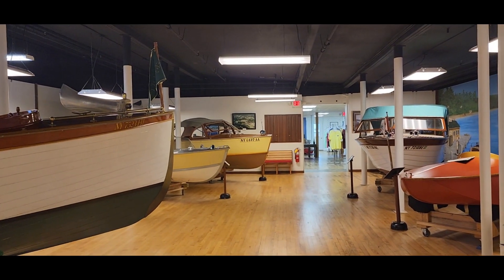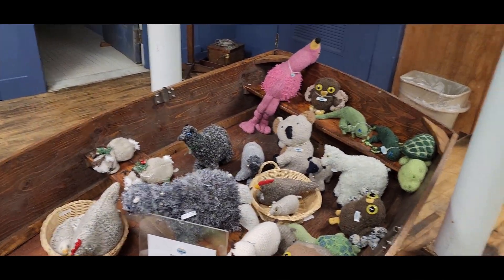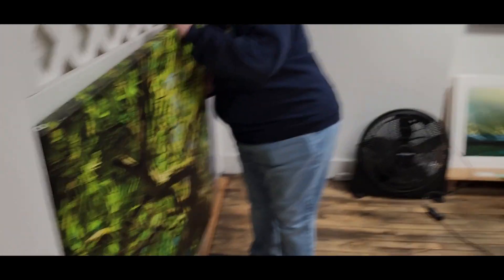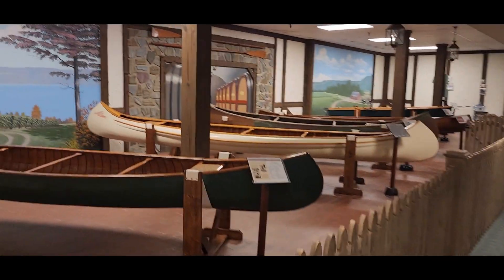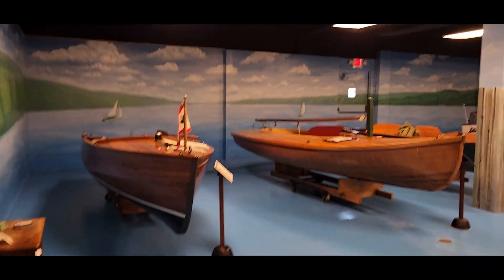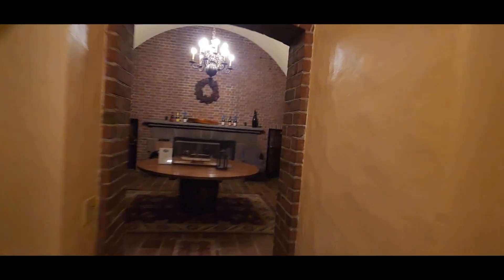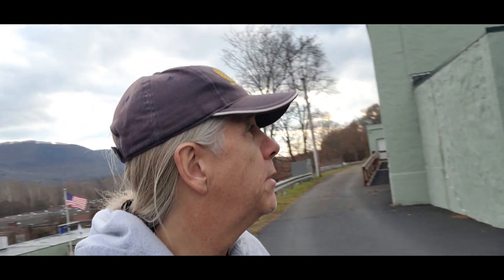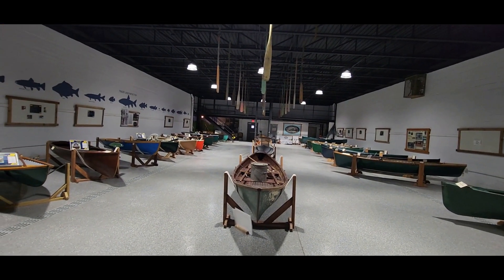FINGERLAKES BOATING MUSEUM -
Boats, Boats, Boats And More Boats

Guess Who I Met - Can You Guess ?

The Green Guy Is  A Friend From Trafalmador
He's Harmless